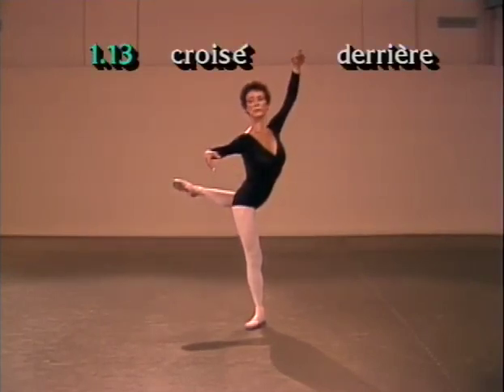Video Dictionary of Classical Ballet - Disc 1 (Sections 1 - 6)